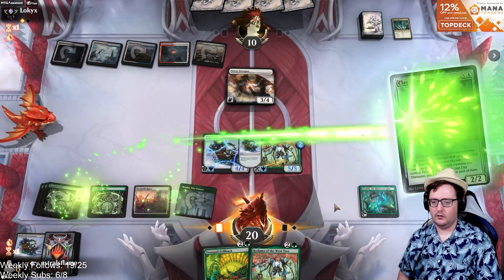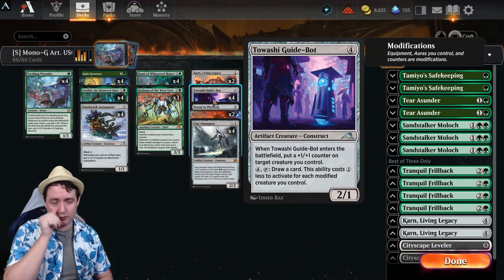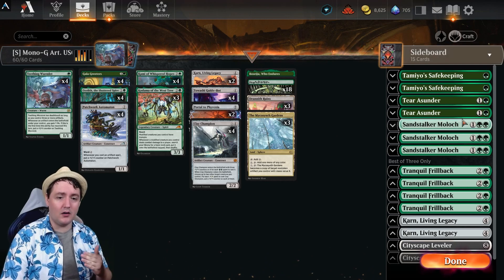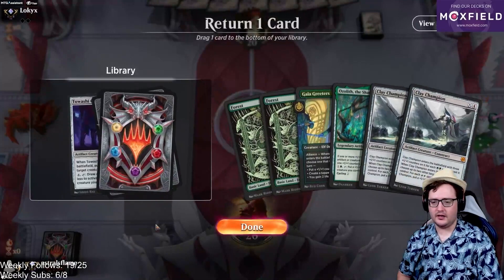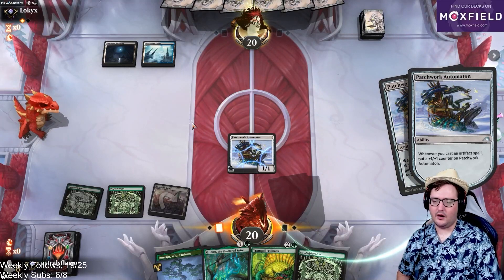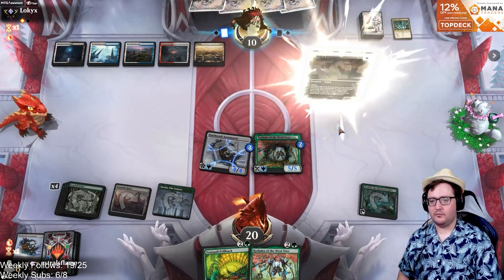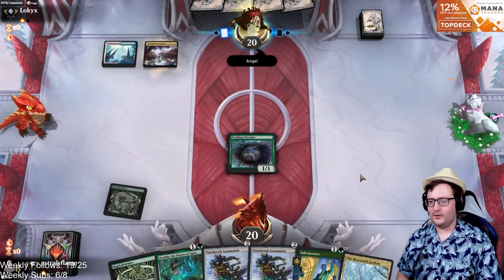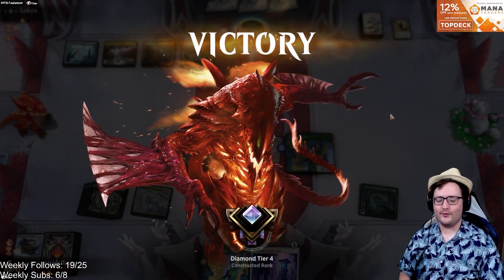HOW BIG IS THAT?!! | Mono Green Midrange | Standard | Best of 3 | MTG ARENA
Mono Green is known for its big creatures, and with Clay Champion, combined together with Ozolith, the Shattered Spire and Kami of Whispered Hope that is NO JOKE!  Your creatures will grow MASSIVE!  Pair that with Patchwork Automaton and Kodama of the West Tree for trample action and your opponent won't be able to block at all!  So stomp over your opponent with these BIG creatures in Mono Green Midrange in the Standard Best of 3 Meta of Magic: The Gathering!

Credit to USG_Delivery for the list!

1 Boseiju, Who Endures (NEO) 266
4 Clay Champion (BRO) 230
3 Drannith Ruins (MAT) 50
18 Forest (ONE) 271
4 Gala Greeters (SNC) 148
4 Kami of Whispered Hopes (MOM) 196
2 Karn, Living Legacy (DMU) 1
3 Kodama of the West Tree (NEO) 199
4 Ozolith, the Shattered Spire (MOM) 198
4 Patchwork Automaton (NEO) 254
2 Portal to Phyrexia (BRO) 240
4 Teething Wurmlet (BRO) 192
3 The Mycosynth Gardens (ONE) 256
4 Towashi Guide-Bot (NEO) 262

SIDEBOARD:
2 Cityscape Leveler (BRO) 233
2 Karn, Living Legacy (DMU) 1
3 Sandstalker Moloch (MOM) 203
2 Tamiyo's Safekeeping (NEO) 211
2 Tear Asunder (DMU) 183
4 Tranquil Frillback (MAT) 24

Contents

00:00 Highlight
00:09 Intro
00:20 Deck Overview
04:55 Match 1 VS 4C Midrange
11:48 Outro

MTG
MTG Arena
MTGA
Best of 3
Best of Three
Bo3
Standard
WOE
Wilds of Eldraine
Eldraine
MTG Arena Standard
Deck
Deck Gameplay
Gameplay